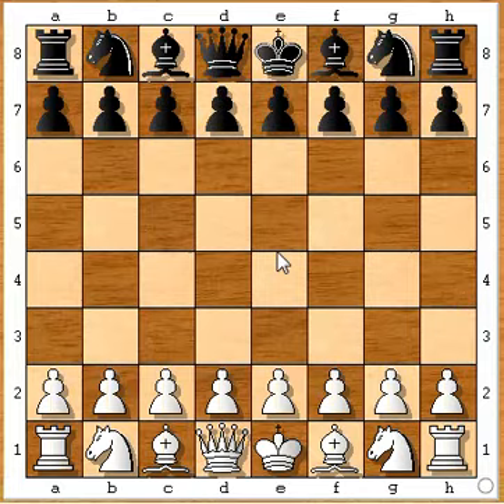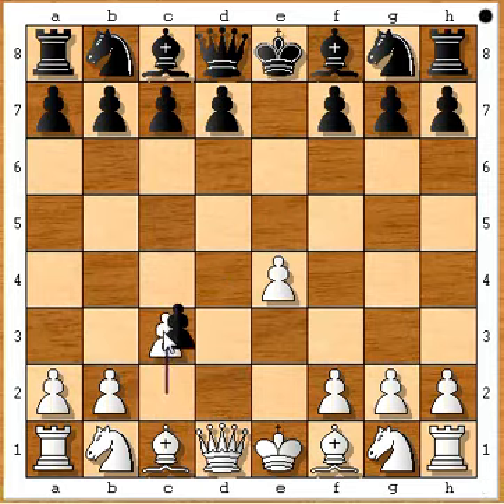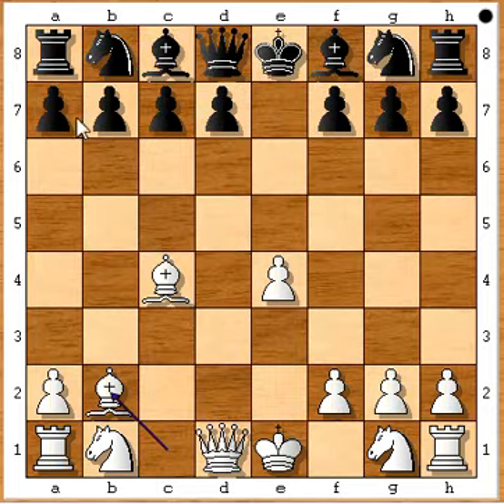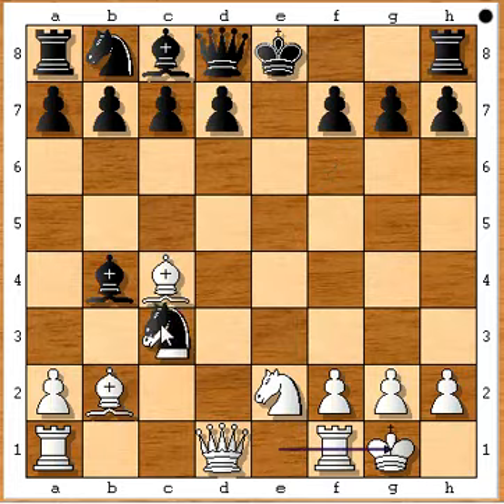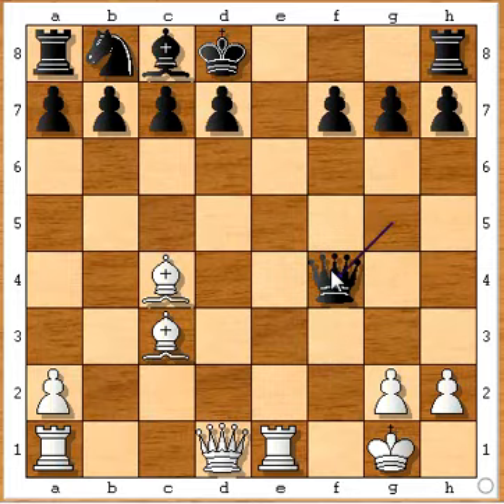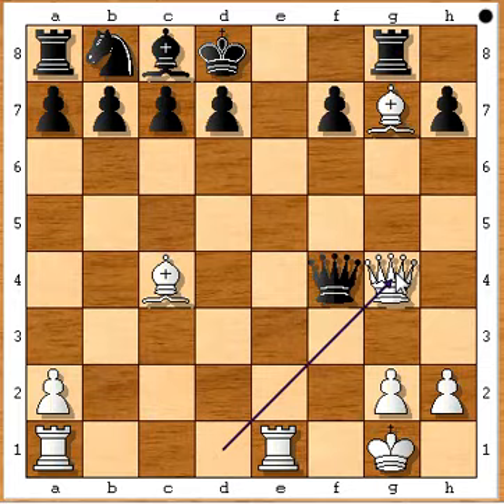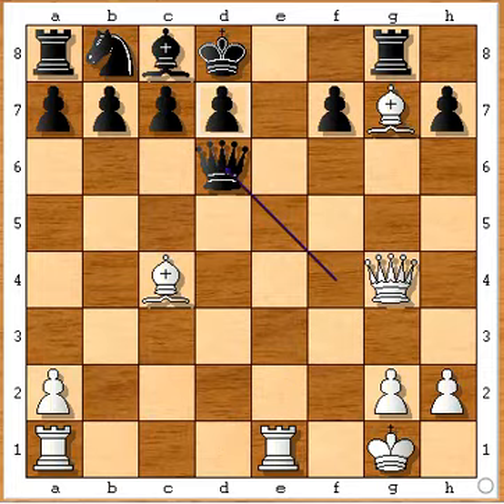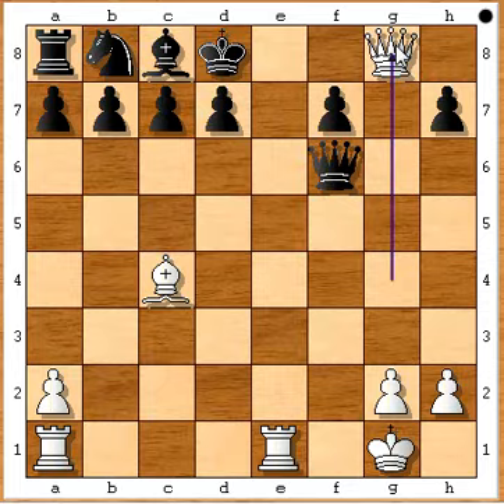Danish Gambit Miniature in Paris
Lindhen Vs Maczuski [C21]
Danish Gambit miniature
Paris, 1863
Very Instructive Chess Game

If you wish to improve your chess, check out the book;